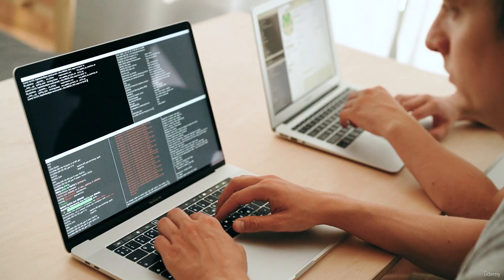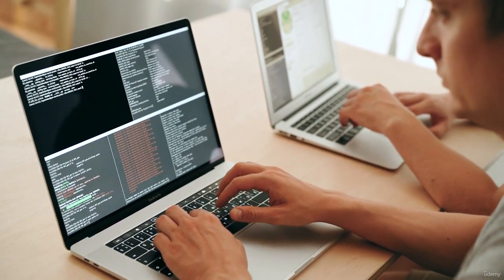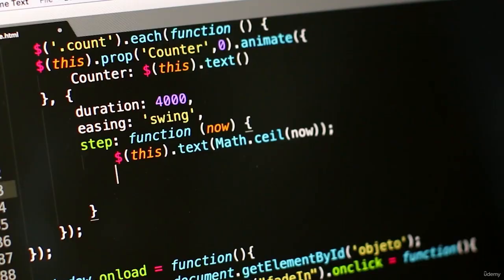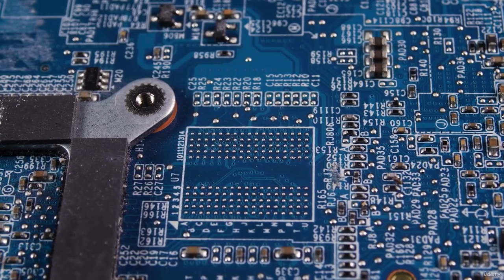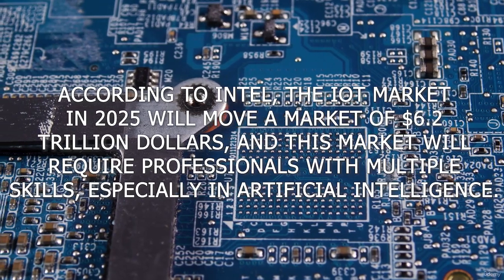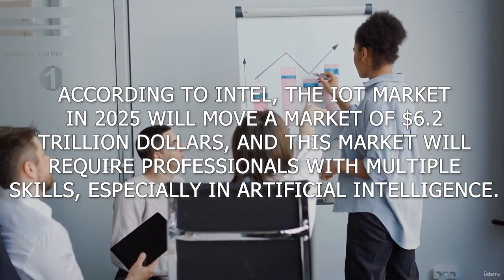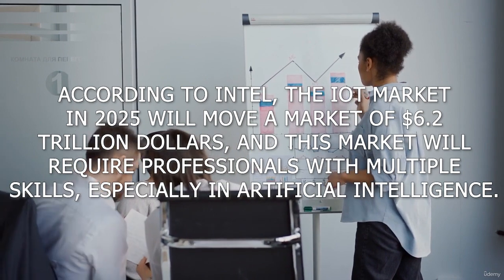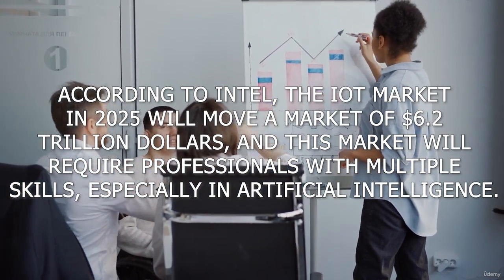The Use of Artificial Intelligence